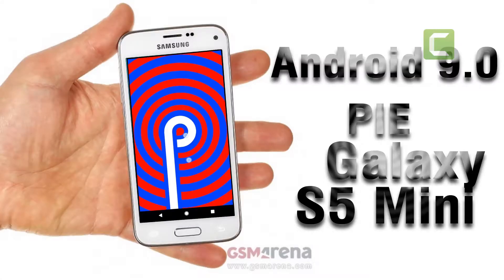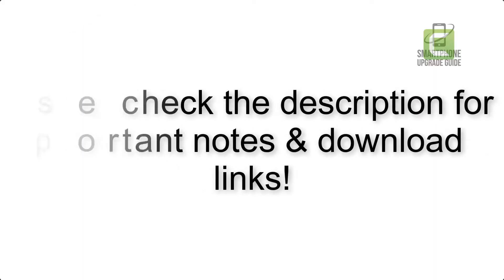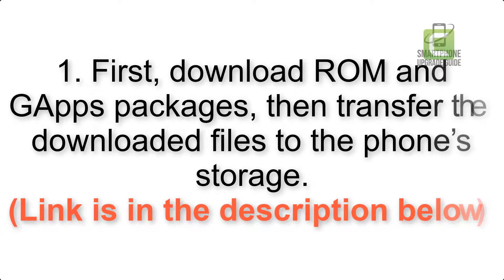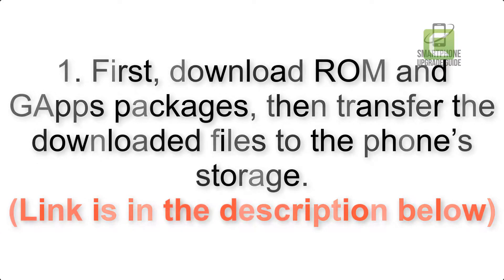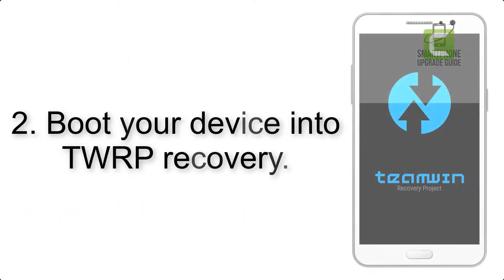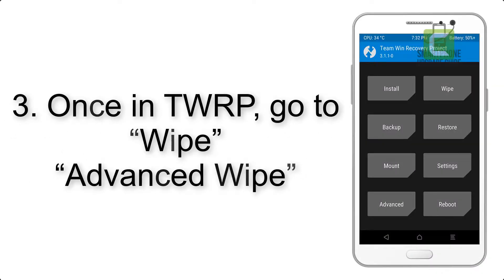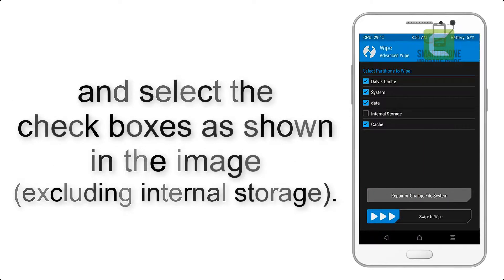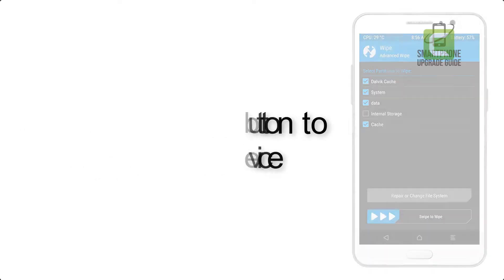Install Android 9.0 pie on Samsung Galaxy S5 Mini (Resurrection Remix) - How to Guide!